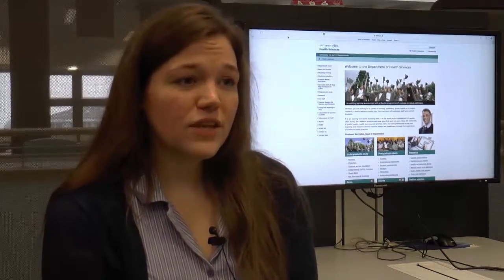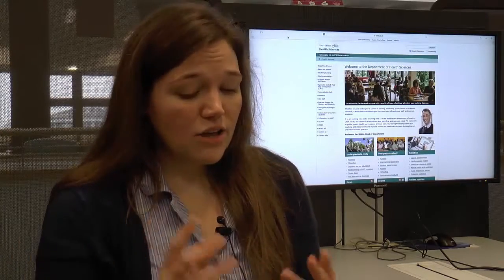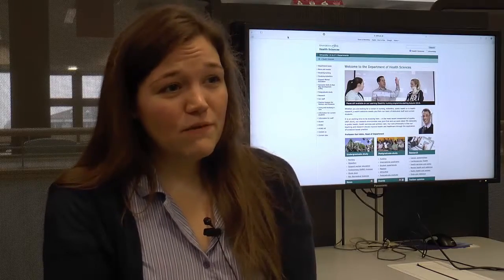Literature searching (focus on Health Sciences)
Video introducing the art of literature searching. Focuses on Health Sciences, but relevant to many subject areas.